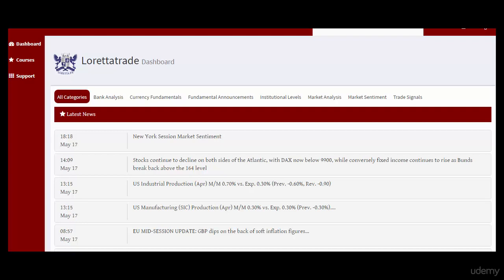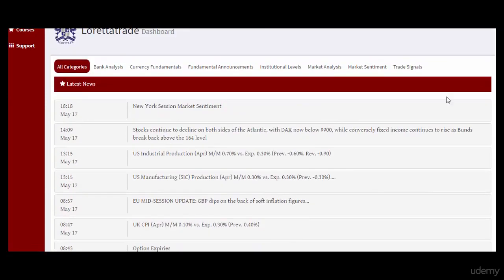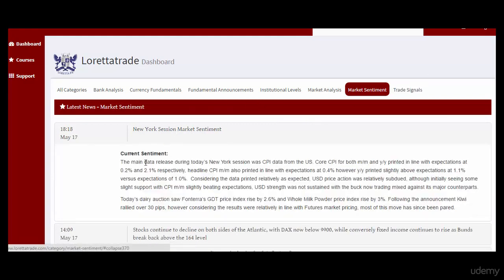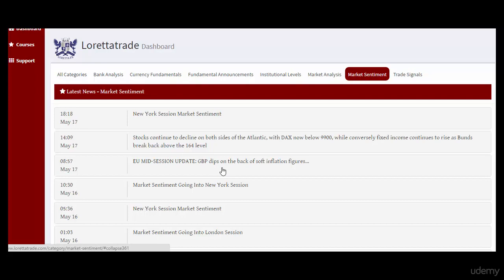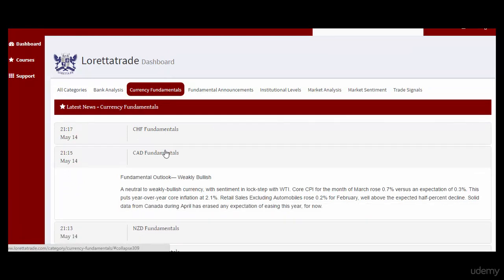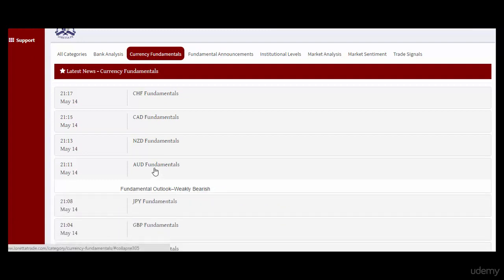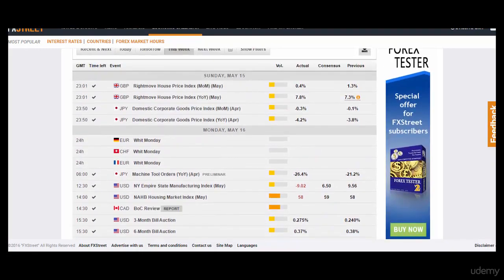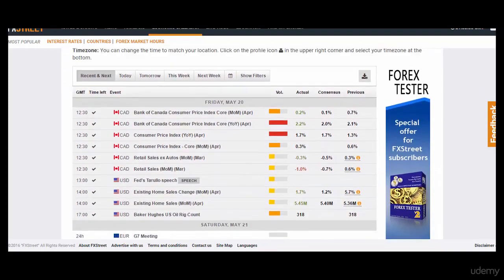Steps To Trading Fundamental Analysis II | Episode 38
Welcome to Episode 38 of our Forex Trading course! 🎉 In this continuation of our previous episode, we’ll delve deeper into the steps to effectively trading using fundamental analysis in the forex market. Building on the foundational knowledge, this episode will cover advanced strategies and techniques.

In This Video, You'll Learn:
🔹 Advanced Economic Indicators and Their Impact on Forex Trading
🔹 How to Analyze and React to Central Bank Announcements
🔹 Integrating News and Global Events into Your Trading Strategy
🔹 Combining Fundamental and Technical Analysis for Enhanced Decision-Making
🔹 Risk Management Techniques in Fundamental Analysis
🔹 Real-Life Examples of Advanced Fundamental Analysis in Action

Expanding your understanding of fundamental analysis will equip you with more sophisticated tools and strategies for navigating the forex market. This episode is perfect for traders looking to take their fundamental analysis skills to the next level